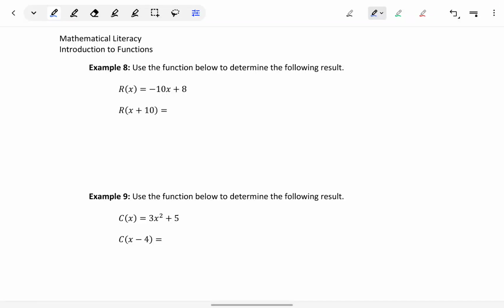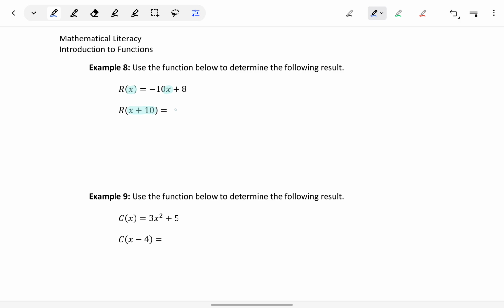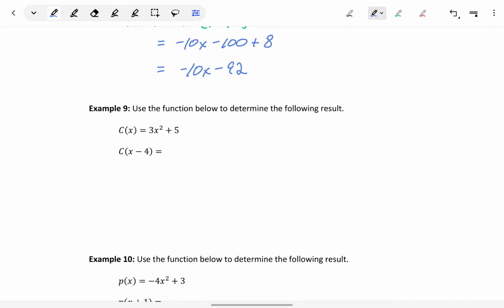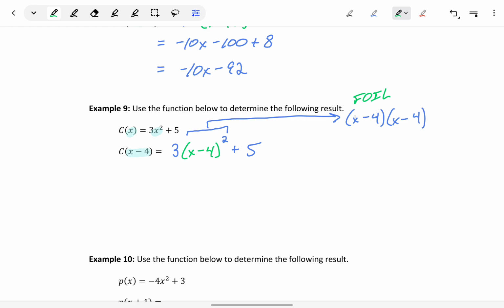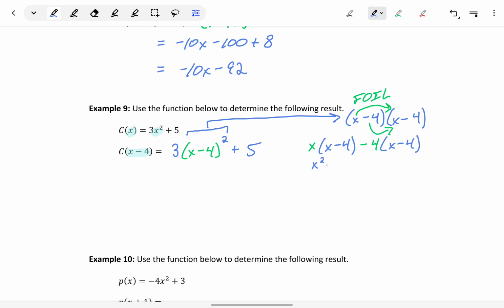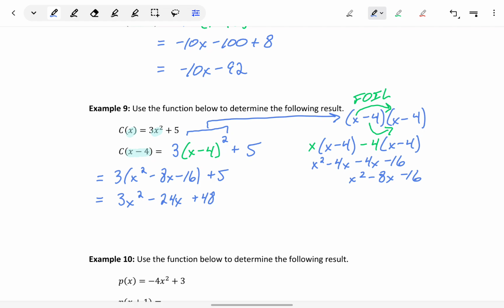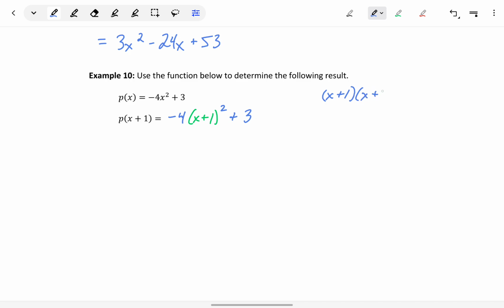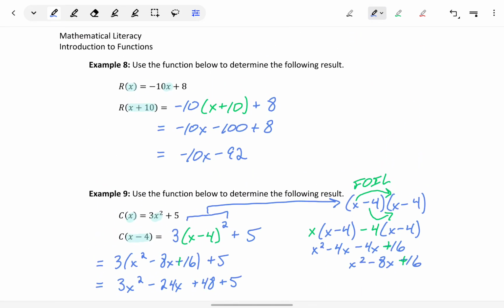Evaluating Expressions Using Function Notation (Examples 8-10)